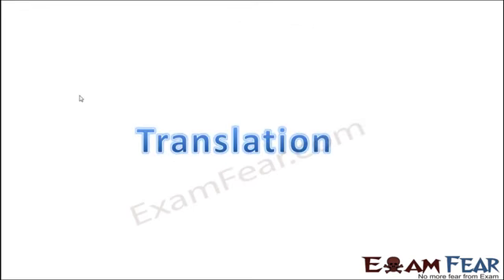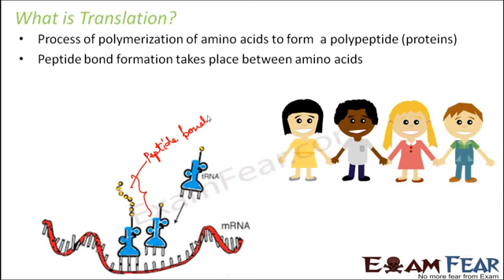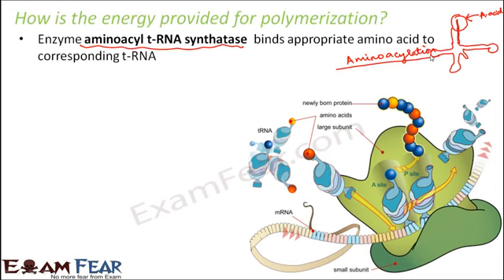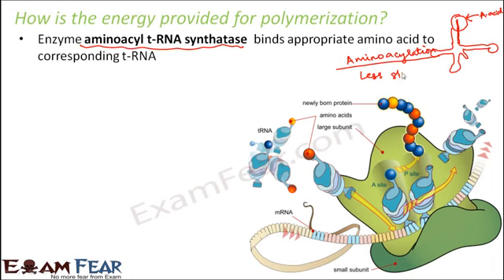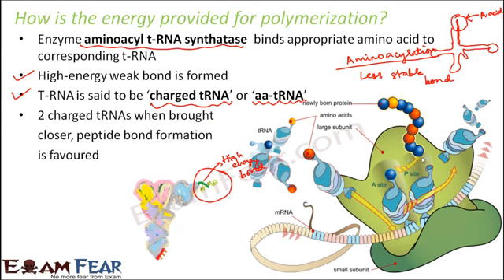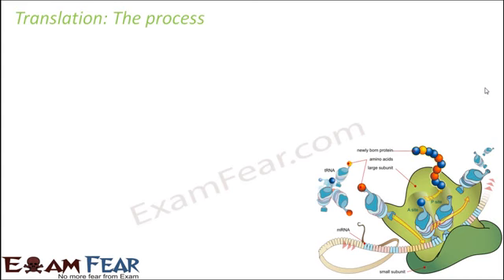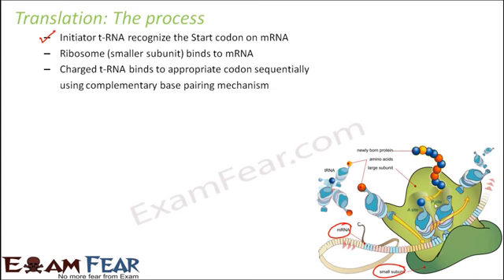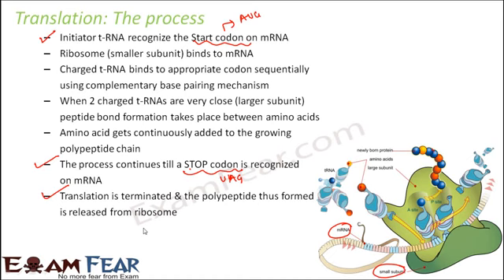Biology Molecular Basis of Inheritance part 30 (Regulation of Gene Expression) class 12 XII